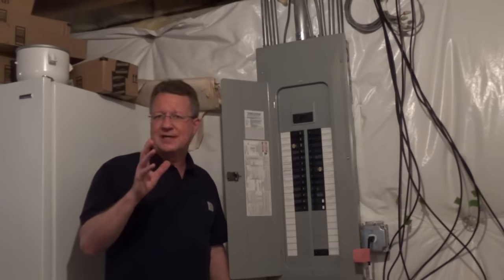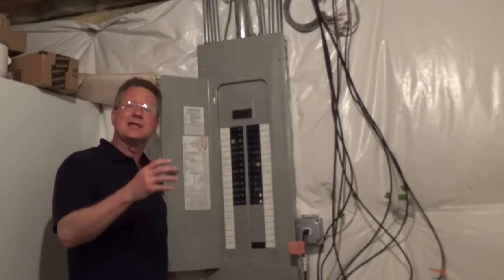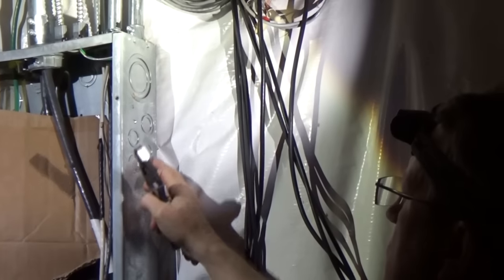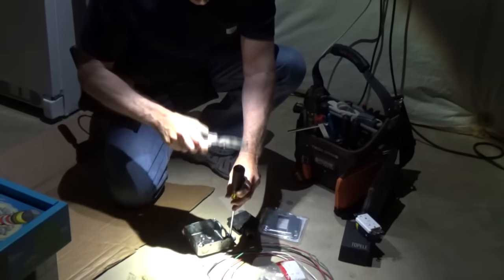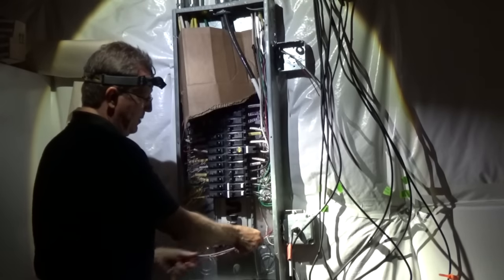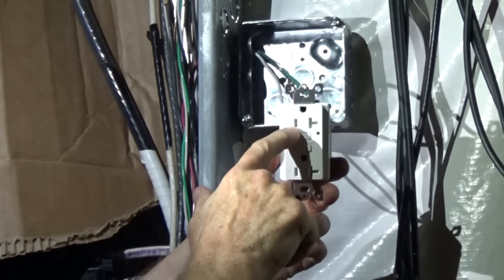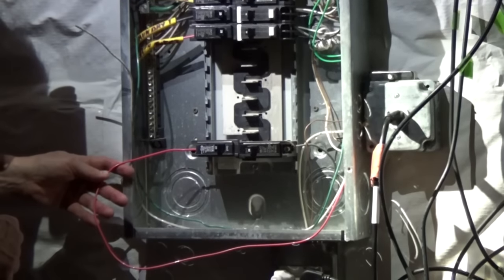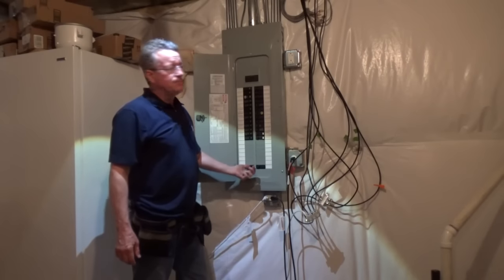Add an Electrical Outlet to a Breaker Box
I show how to add an electrical outlet to a service panel. Always turn off the electric when working on an electrical outlet. Cover the lugs and main wires coming into the breaker box with cardboard.